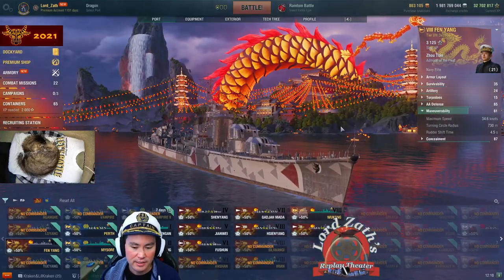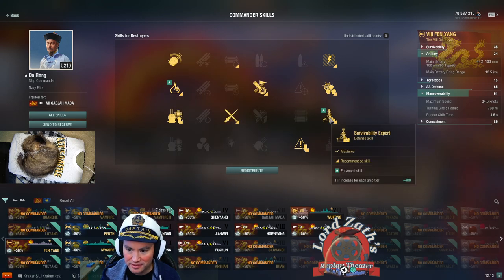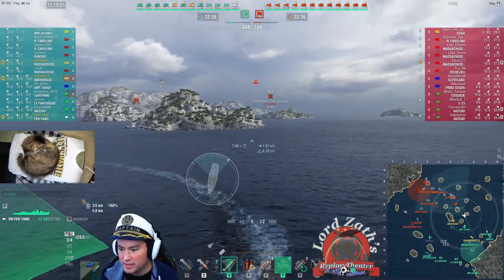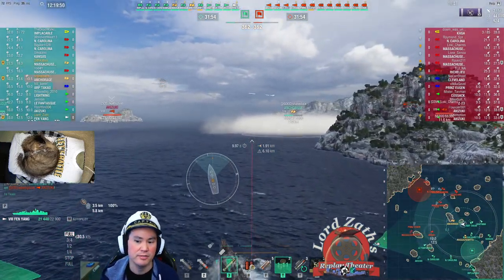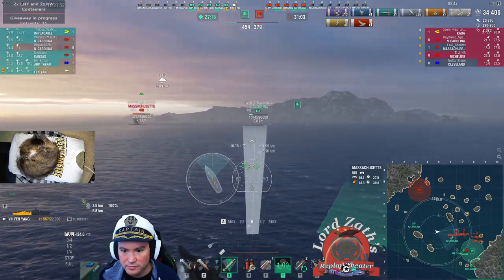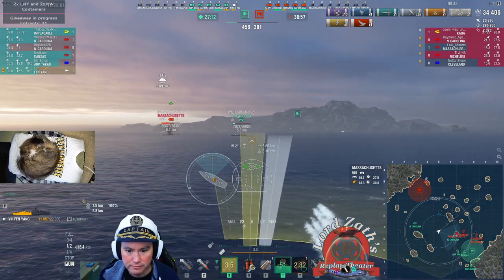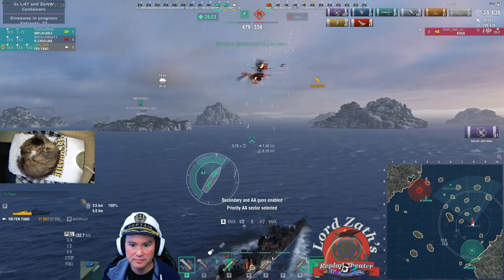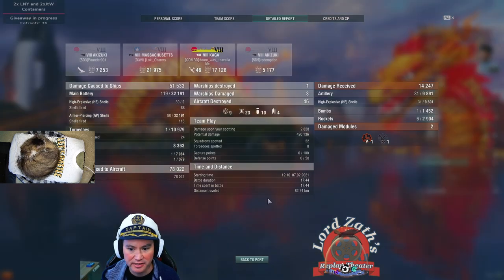#716 - FEN YANG REVIEW - TIER 8 PAN ASIAN DESTROYER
***Ship received for free from WG for review purposes*** Today we took a look at the Fen Yang, a new T8 Pan Asian DD. At first look, she's an Akizuki. That's the only real similarity, however, as she lacks the rate of fire and 1/4 HE penetration the Akizuki enjoys. Her ULTRA DEEP torpedoes can only punish battleships and aircraft carriers, but she DOES have the Defensive AA Fire consumable. Will she make a good addition to your port? That depends on your ability to fire AP when it's necessary, dodge CV strikes appropriately, and ensure 2v1 or at least favorable 1v1 DD on DD battles.

0:00 - Ship Introduction
2:55 - Commander build
6:00 - Random battle Tier 8 w/CV
8:50 - Dealing with CV strikes Part 1
13:45 - Surprising enemy DDs
15:19 - Dealing with CV strikes Part 2
21:07 - Dealing with CV strikes Part 3
23:25 - AP on large ships & Dealing with CV strikes Part 4
24:20 - Postgame discussion with Armor Viewer
26:42 - Commander build and discussion
30:00 - Akizuki vs Fen Yang